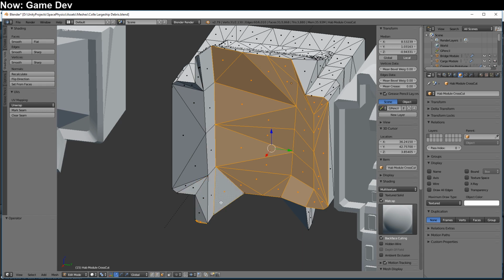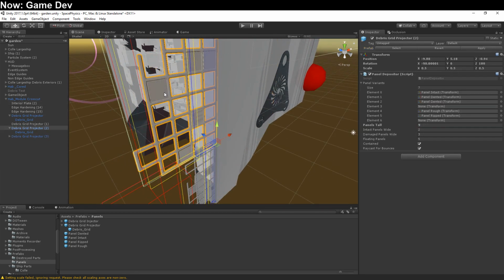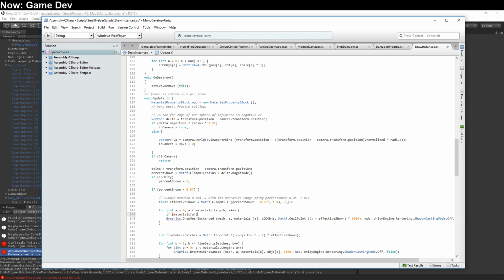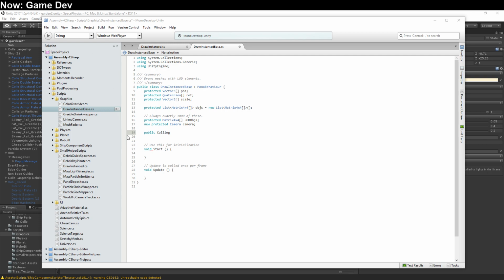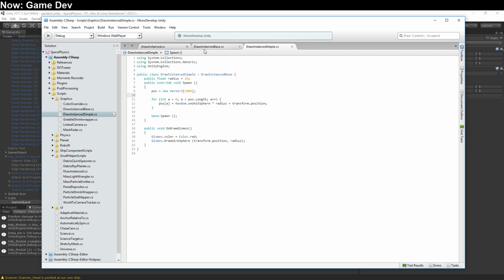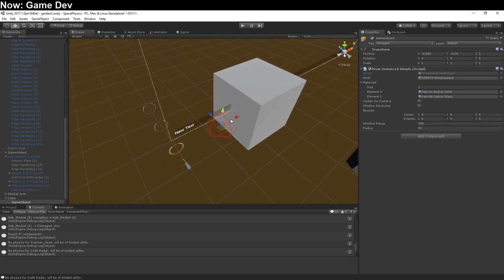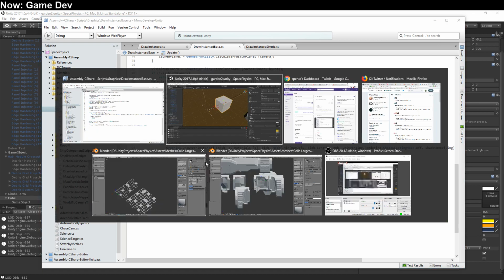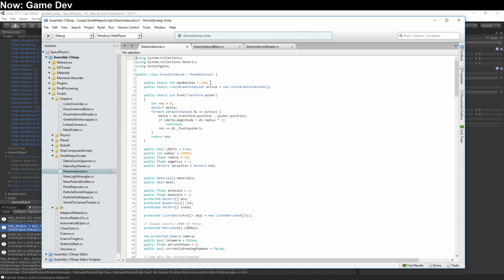Twitch Stream 2017-Nov 22